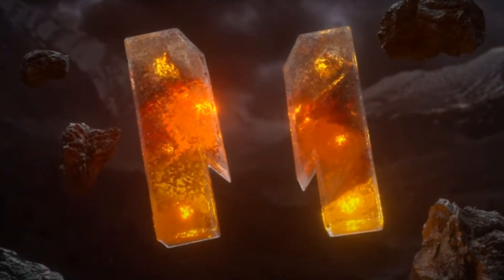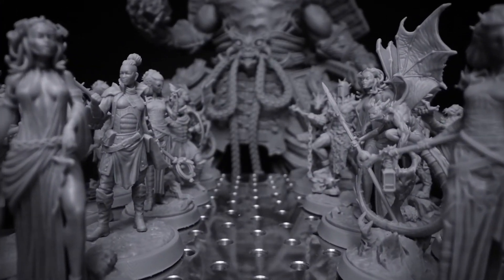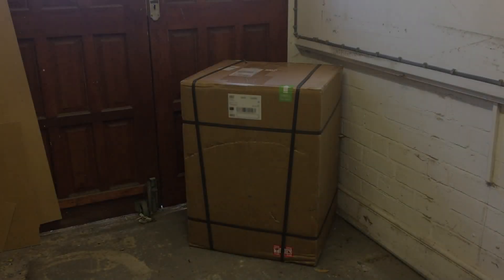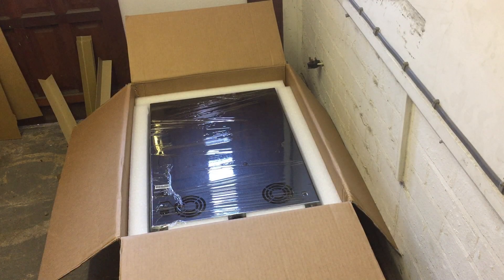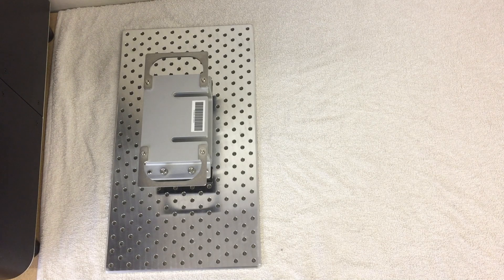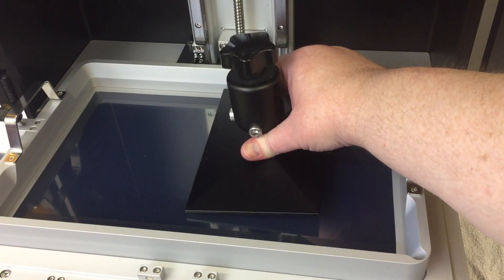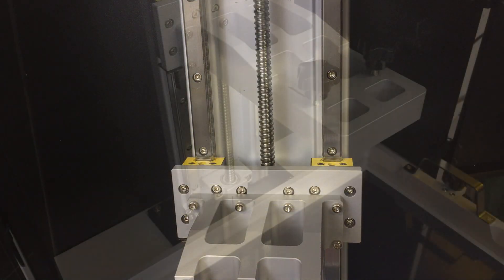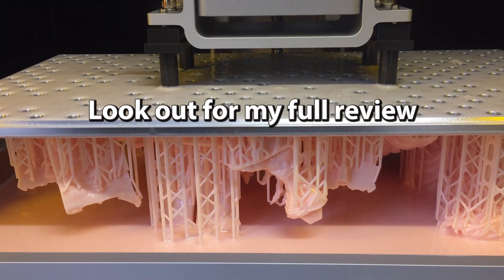Phrozen MegaSonic 8K QUICK REVEAL - possibly the biggest HOME level 3D printer available - by VOGMAN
A very quick look at initial unboxing of the newly released Phrozen Mega Sonic 8K 3D printer, possibly the biggest home level printer on the market. And when I say big, I mean big!!!